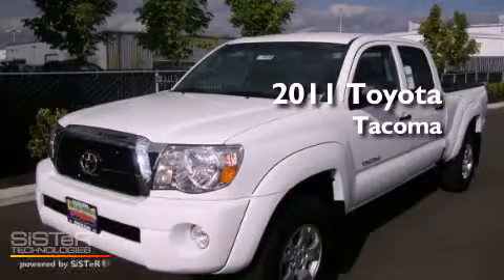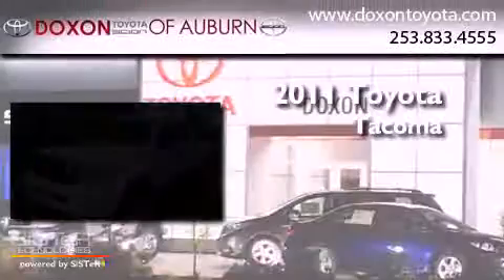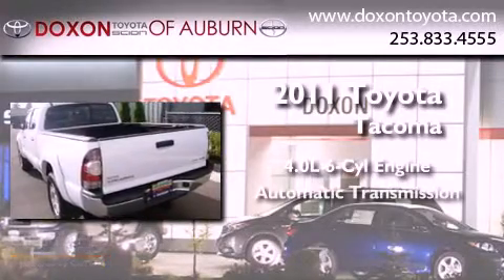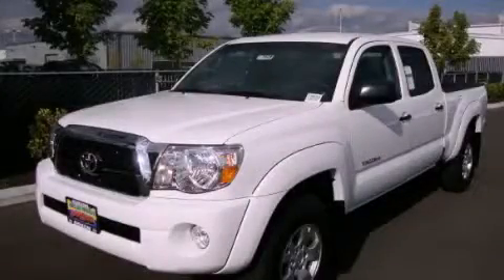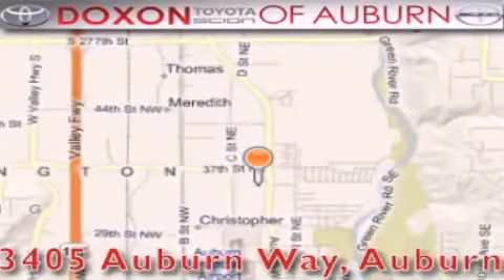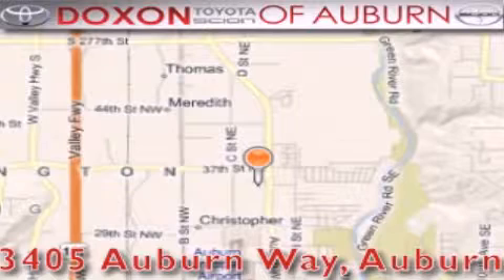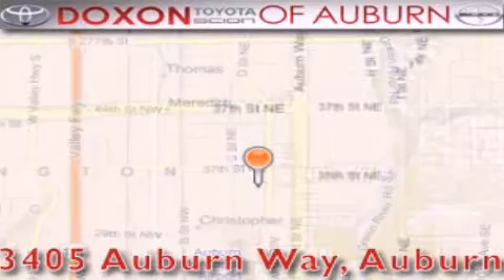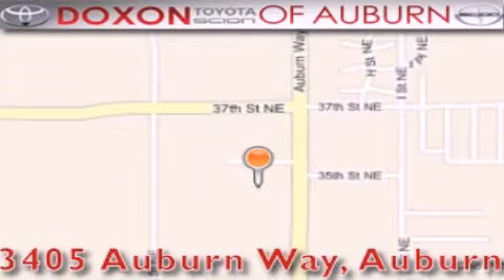2011 Toyota Tacoma Renton WA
Year : 2011
 Make : Toyota
 Model : Tacoma
 Engine : 4.0L V6 DOHC 24V
 Trans . : Automatic
 Exterior : Super White
 Miles : 50
 Interior : Gray
 Stock : 7024

 2011 Toyota Tacoma Auburn WA